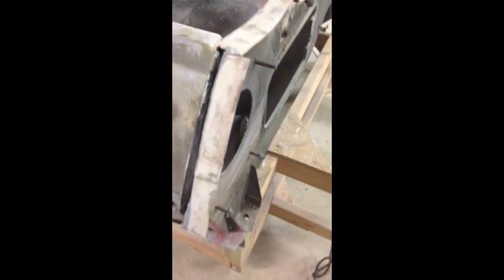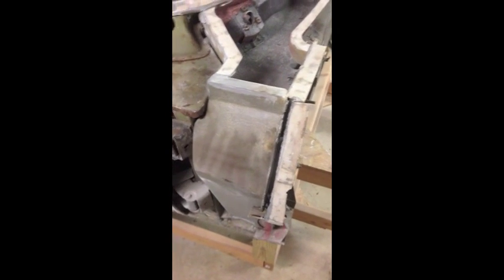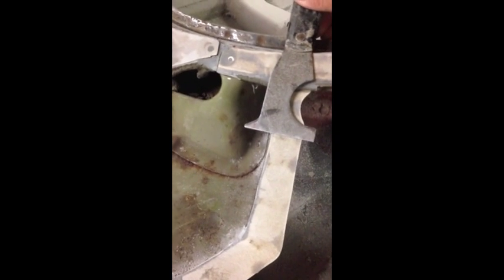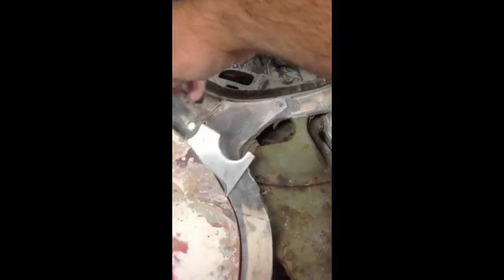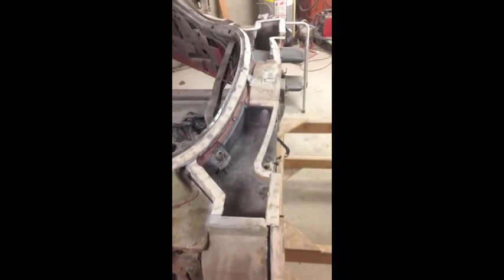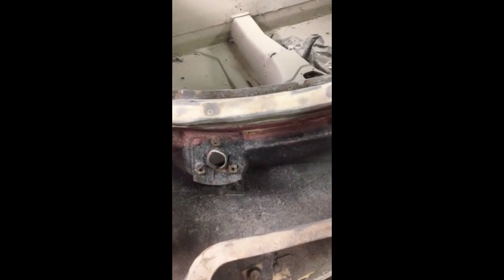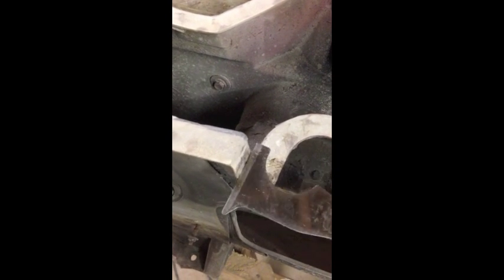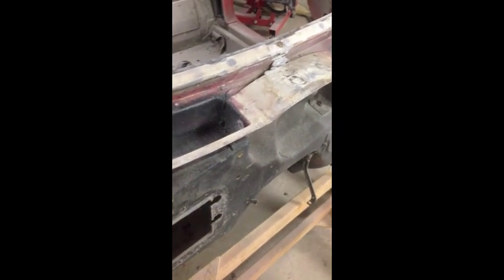front clip removal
65 corvette restoration